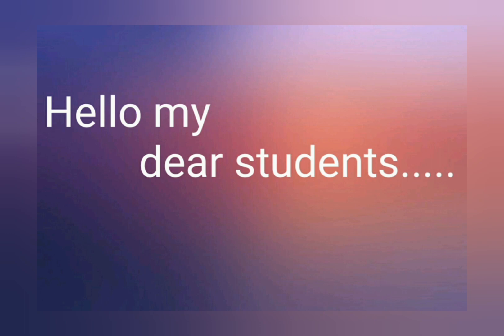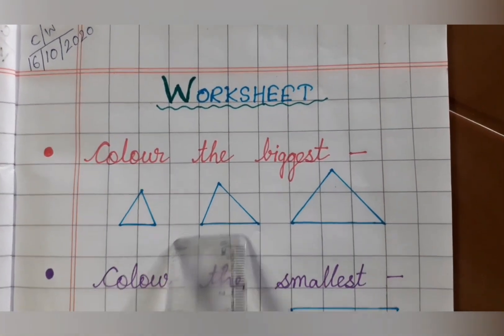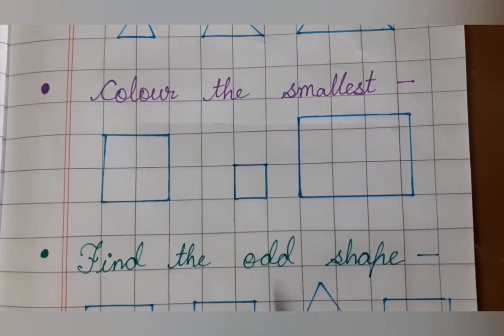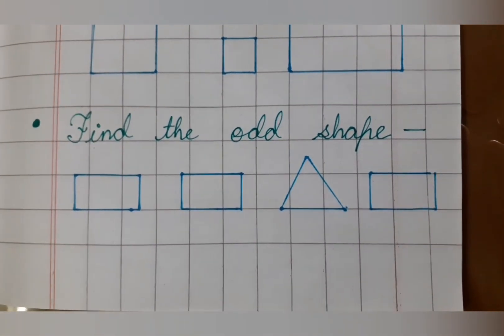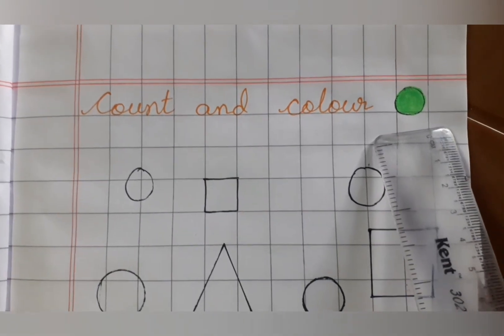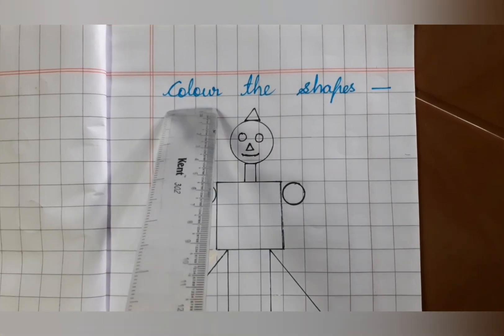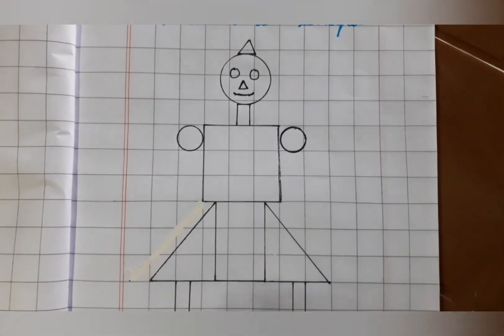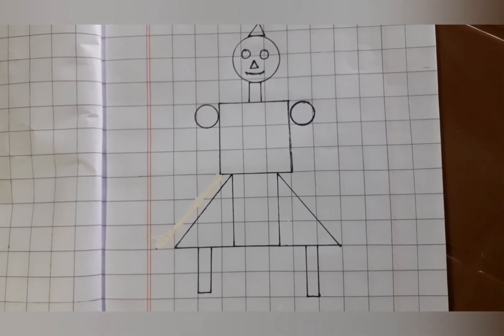Worksheet on Shapes || CBSE UKG